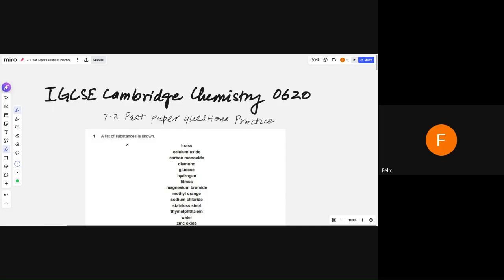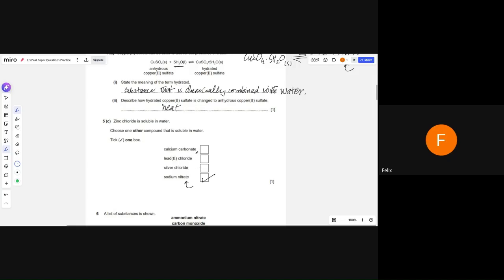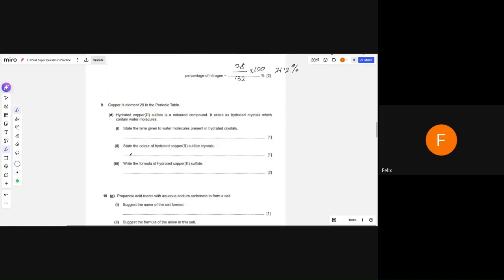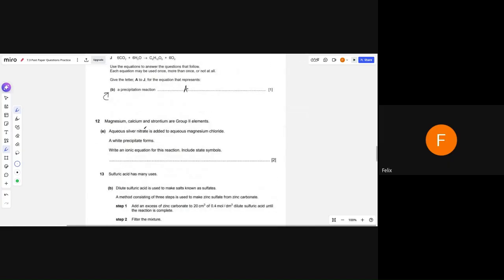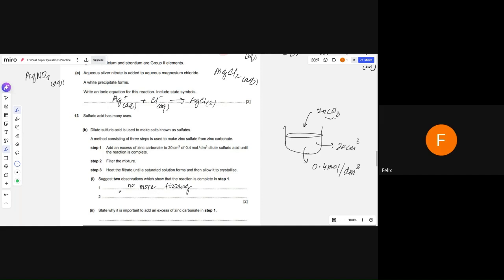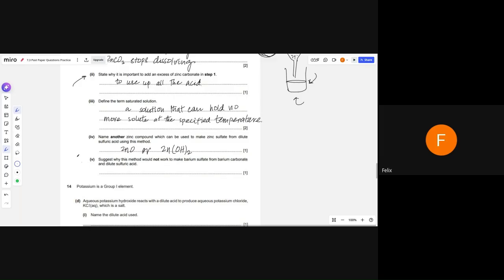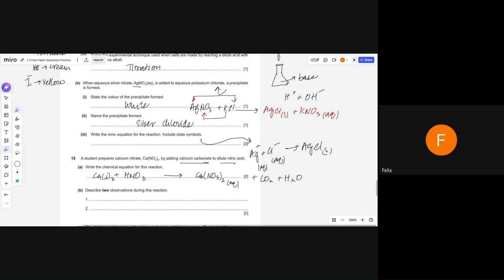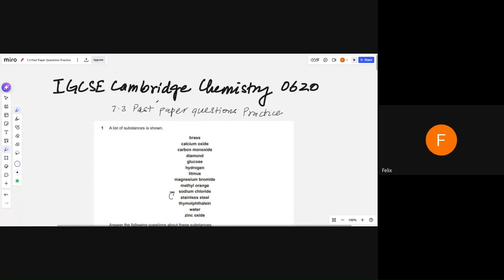7.3 Past Papers Practice — IGCSE Chemistry 0620 (7.3) | Worked Solutions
Salt preparation questions are all about choosing the right method and describing it precisely — and that's exactly where marks are won or lost. In this video I work through real Cambridge IGCSE Chemistry (0620) past paper questions on preparing salts, topic 7.3, step by step, showing how to answer them the way the mark scheme wants.

We go through typical exam questions: choosing the correct preparation method (titration, excess solid and filter, or precipitation) based on solubility, describing each method in the right order, writing balanced and ionic equations, naming the salt and by-products, and the exact wording examiners award marks for. I'll flag the common mistakes that lose easy marks and how to avoid them.

New to this topic? Watch the concept videos first — Part 1 (soluble salts) Part 2 (insoluble salts)

This is part of my full Cambridge IGCSE 0620 chemistry series — built for understanding, not memorising. New here? Start from 1.1

🧪 Want chemistry that makes sense instead of memorising? Join my free community, High School Chemistry — notes, worked questions and help: 👉 Join my free skool community for online lessons